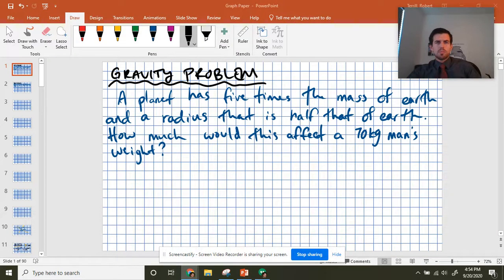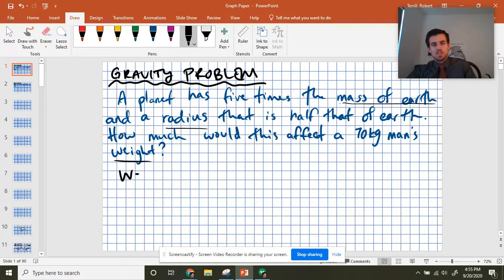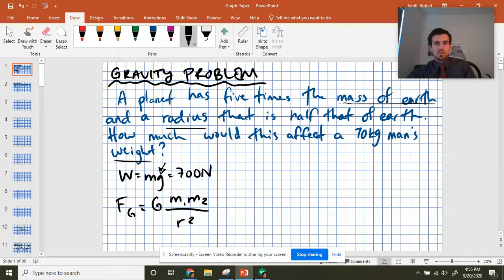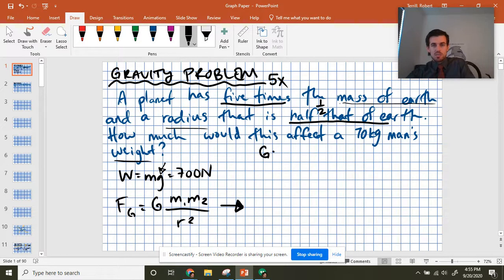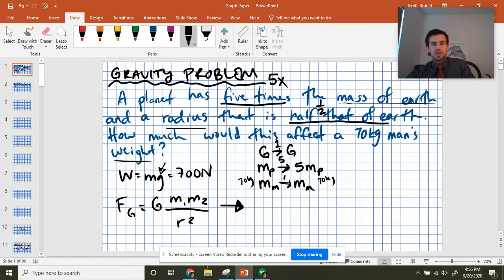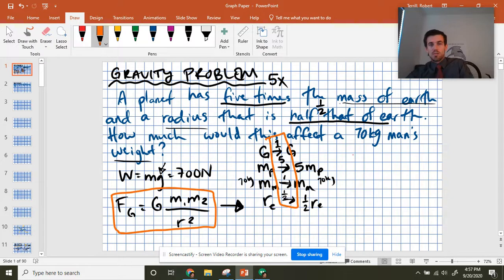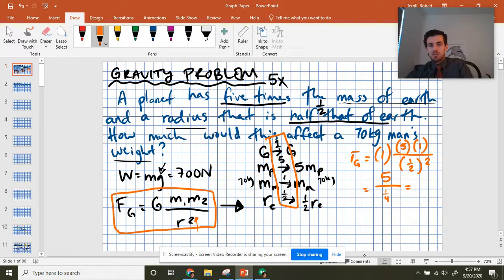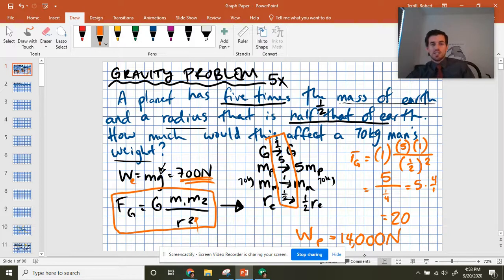Gravity on another Planet Example Problem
A gravity problem that models how to set up a comparison between the weight of an object on two different planets using the factor of change method.